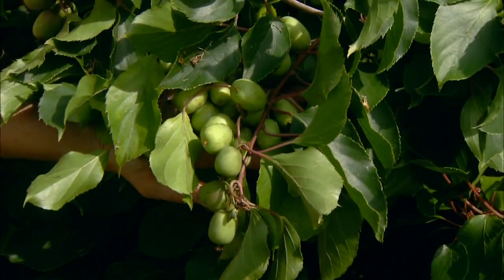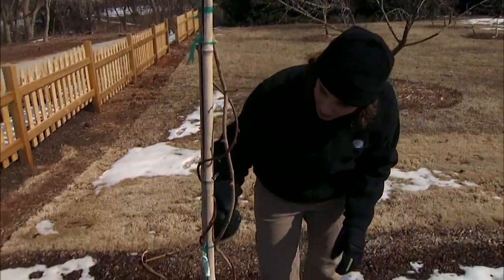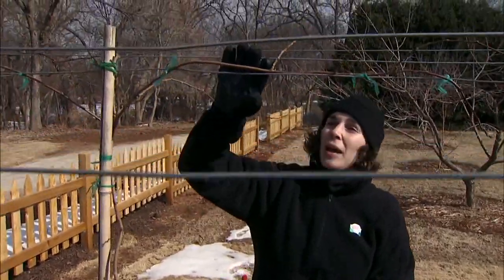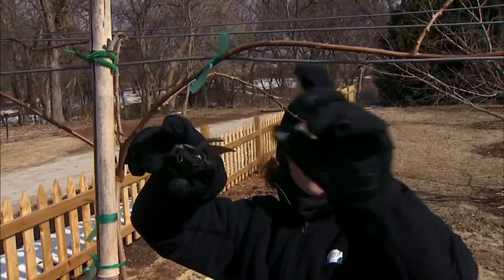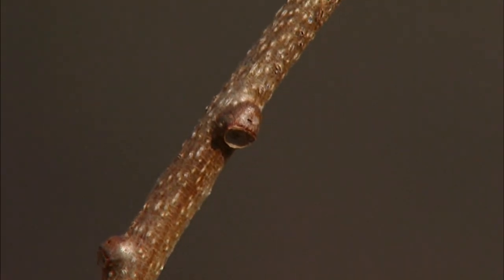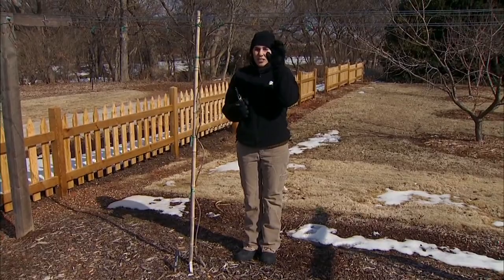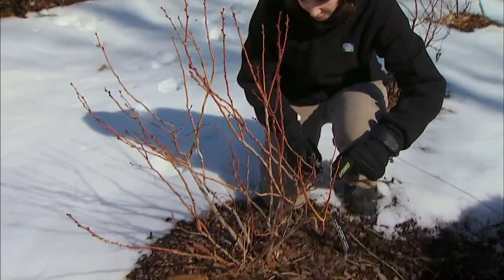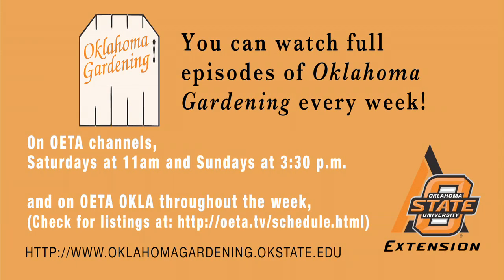Building a Trellis for Large Vines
(2/19/11) Oklahoma Gardening host Kim Toscano demonstrates how to build a T-Bar trellis system for larger vines.